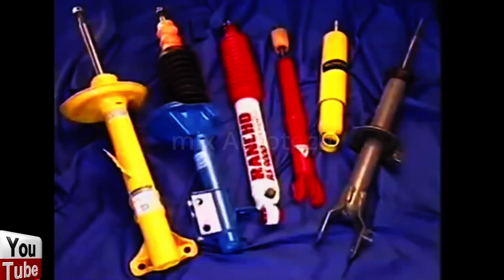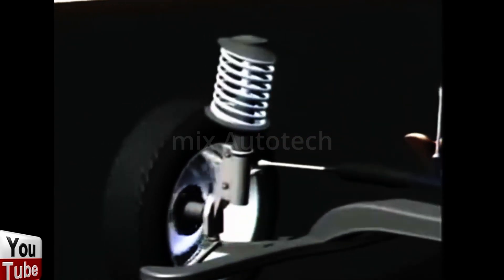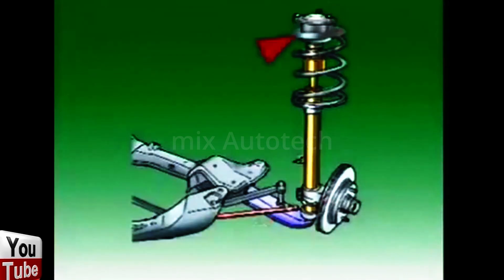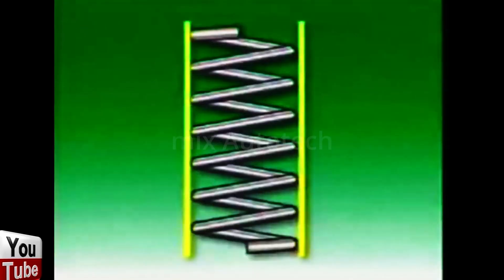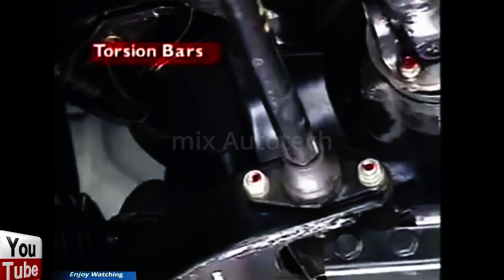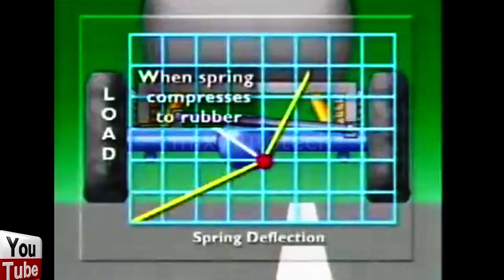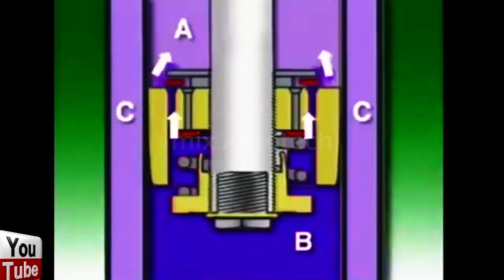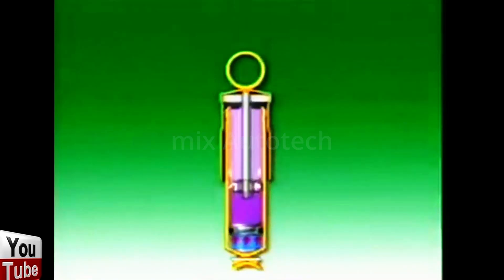What is Live Suspension System (basic automotive)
A live suspension system, also known as a solid axle suspension, is a type of automotive suspension where the wheels on each side are connected. The entire axle moves as one, so if one-wheel moves, the other wheel on the same axle is impacted. It utilizes a single solid beam to connect the two wheels on either end of an axle.
A Live Suspension System refers to an advanced electronically controlled suspension system that automatically adjusts to the terrain for vehicles like UTVs, trucks, and mountain bikes. It uses sensors to gather data and determine the optimal shock setting in real time, adjusting the shocks within fractions of a second to provide the ideal setting multiple times per second.